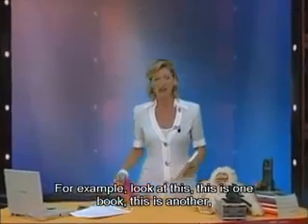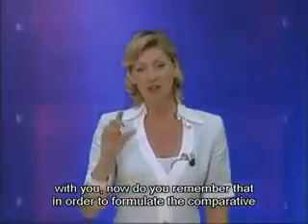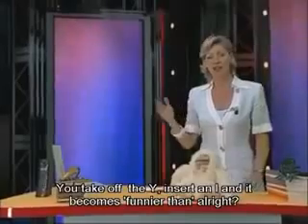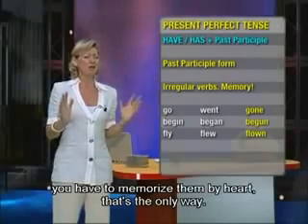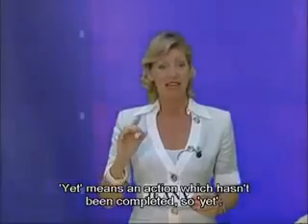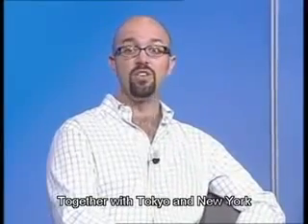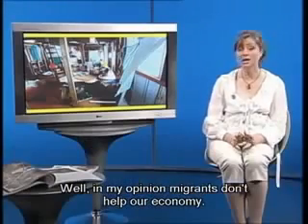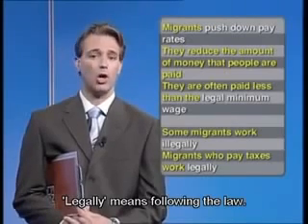English Conversation Part 12